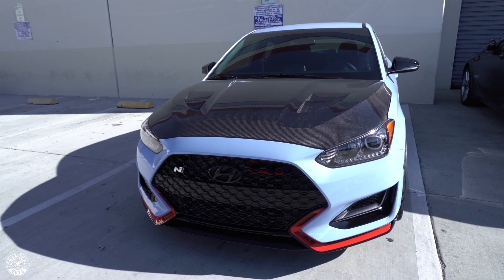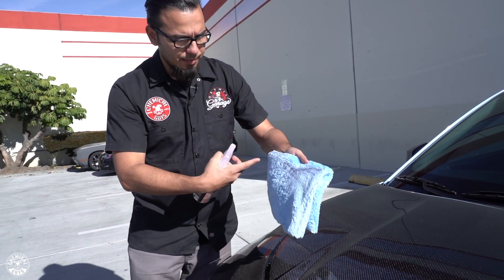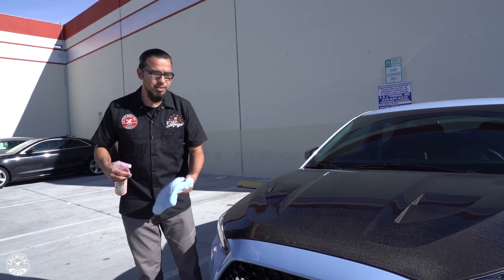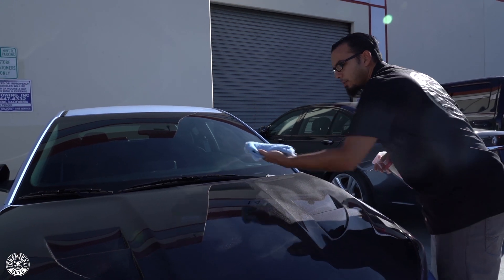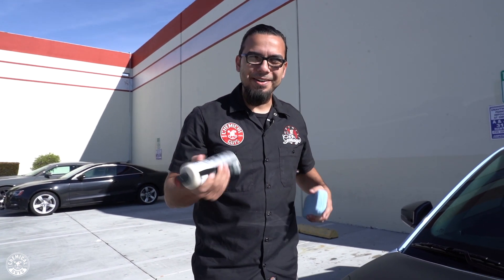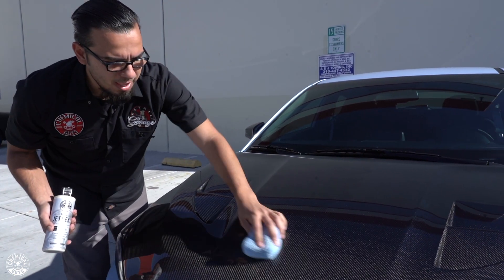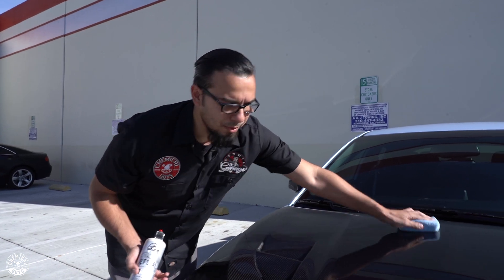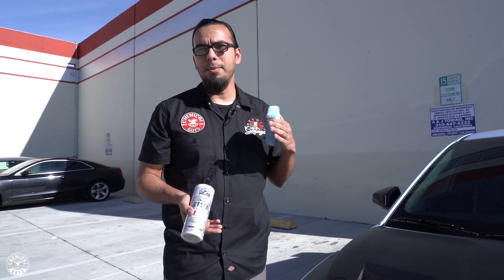How To Protect Carbon Fiber From Harsh Elements! - Chemical Guys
Traditional waxes only last a couple months at a time. Chemical Guys developed JetSeal for the aerospace industry, which demanded strong protection for jet airplanes flying in extreme hot and cold temperatures. A coat of JetSeal helps repel pollution and contamination, enhance a brilliant shine, and preserve a smooth finish for up to one-year. The secret to JetSeal’s amazing protection characteristics is the highly-refined synthetic nano-tech polymers that bond directly to the surface for long-term durability. JetSeal creates a strong shield against water spots, contamination, road grime, and UV sunlight. Innovative UV protection technology helps reject harmful solar rays and protect paintwork against fading and discoloration.